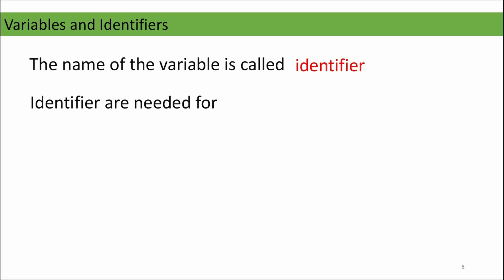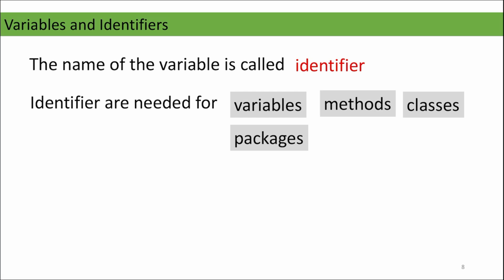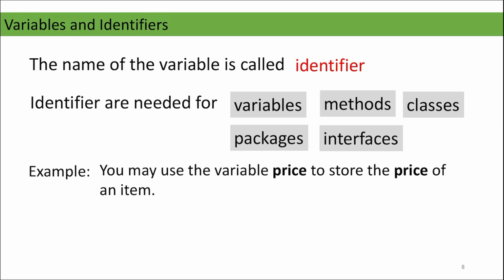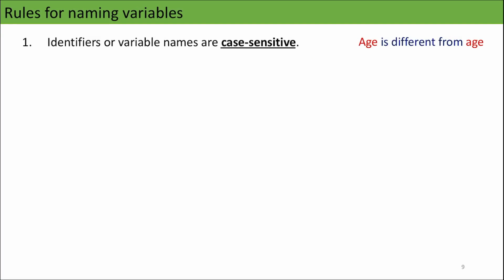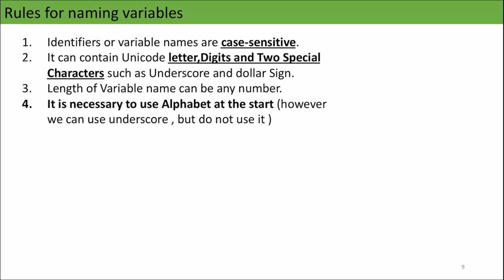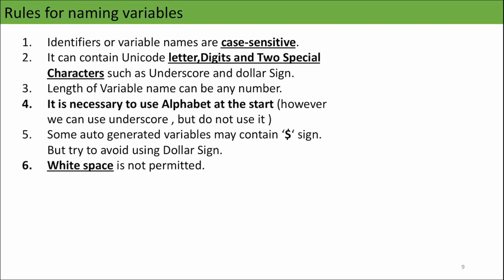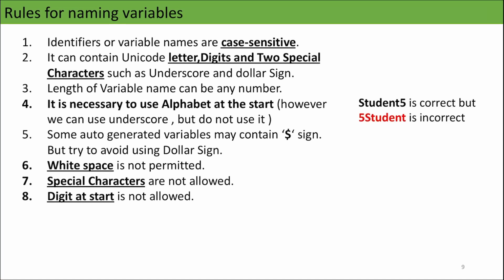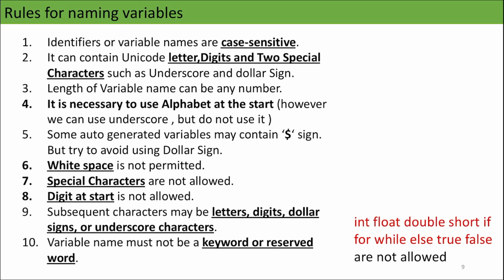CIS 1403 Variables and Identifiers